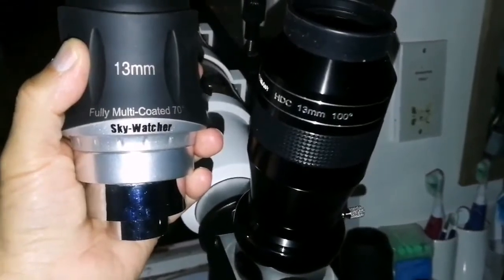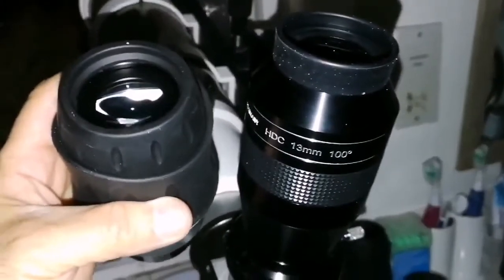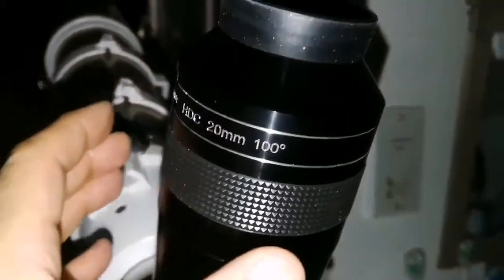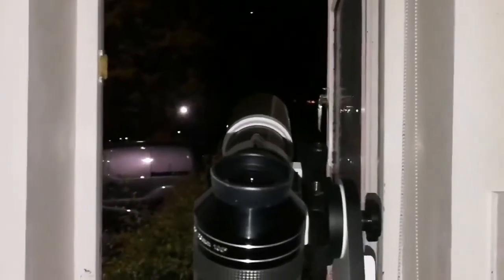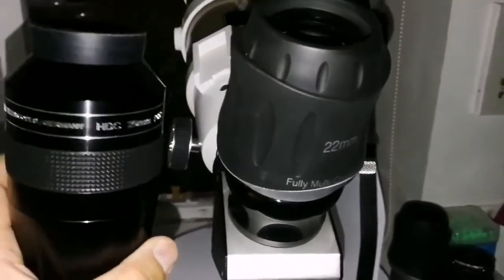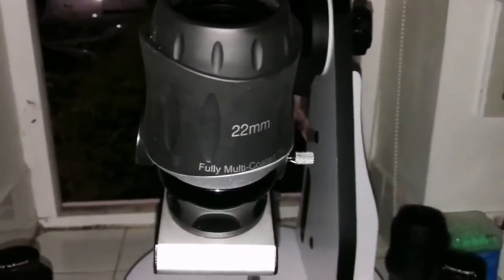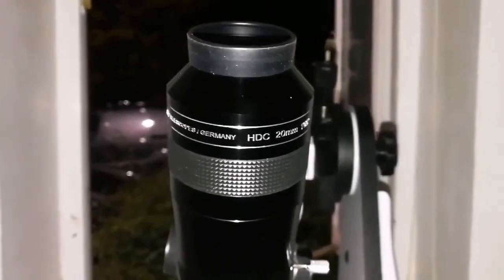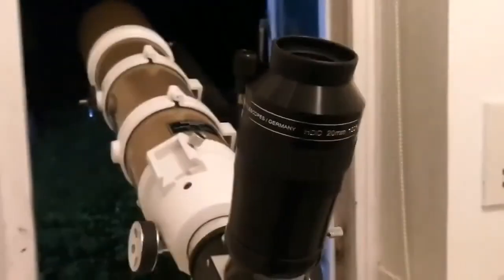Comparing Two Wide Angle Eyepieces: SkyWatcher SWA 22mm 70 Degree Against APM HDC 20mm 100 Degrees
I spent a magical night with these two eyepieces. Skywatcher SWA 22mm 70 Degree eyepiece is optically superb with pinpoint stars across the field of view, however it was the APM HDC 20mm 100 Degrees Eyepiece which took my breath away. When I slightly moved the telescope it was like I was in the control room of a spaceship with huge window all across. I was in space and the stars in front of me. I have compared them in this video.
I used these eyepieces to make this video:
SkyWatcher SWA 13mm and 22mm  70 degrees, APM HDC 13mm And 20mm 100 degrees.